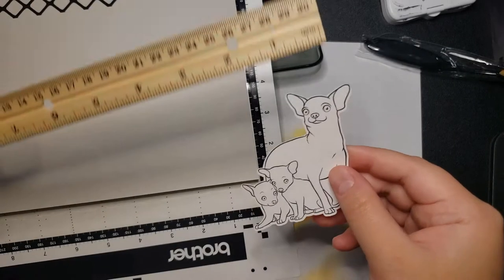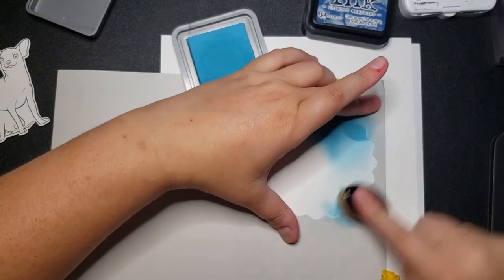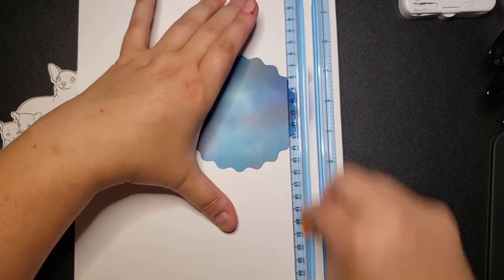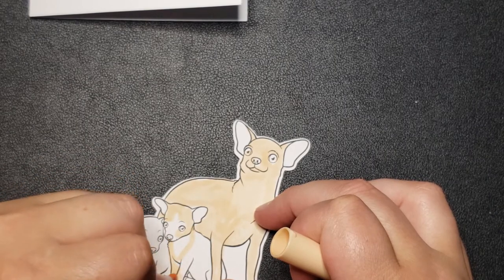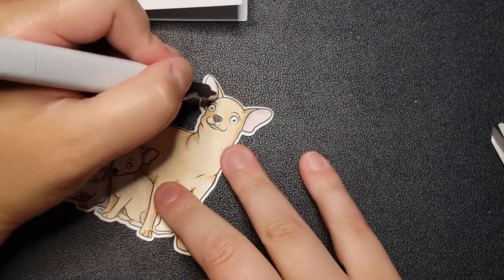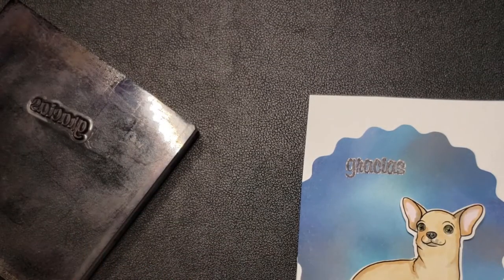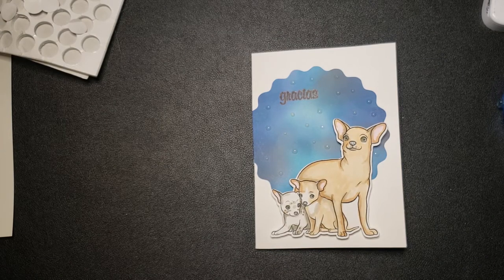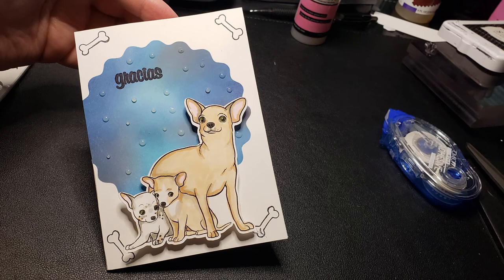NEW STAMP Preview!! Chihuahua Handmade Card with Distress Oxide Ink Brother Scan N Cut Stencil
This is a preview of a new stamp set that we will be offering VERY SOON!! I can't wait to share the full set with you! Being able to share one of the images from my brand new stamps set "Chihuahuas" I can't wait!!! You are going to love them! Such sweet little pups! I made this card using my Brother Scan N Cut to create the stencil for my Oxide Inks! It was so much fun!

► Ranger Tim Holtz Distress Oxide Ink Pads
► Ranger Tim Holtz 12 Distress Oxide Ink Pads - Summer 2018 Colors
► Crafting Ink Blending Brush Set 5
► JessicaLynnOriginal AKC Dogs : Working Dog
► Lawn Fawn Hey Lady 2"x3" Clear Stamp Set
► Lawn Fawn LF2331 All The Clouds 4X6 Clear Stamp Set
► Ranger GAC17042 Glossy Accents Precision Tip, 2 fl. Ounce
►Chihuahua Stemless Wine Glasses